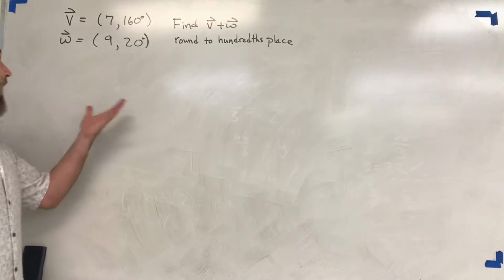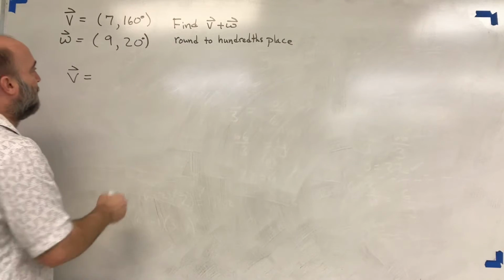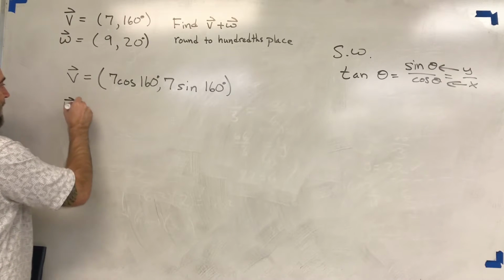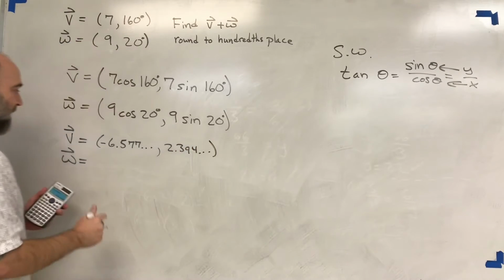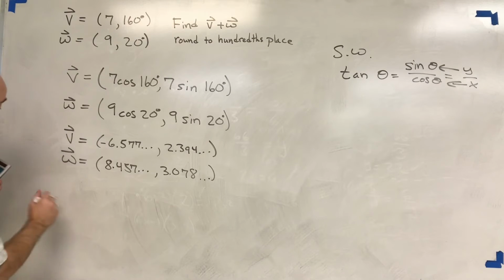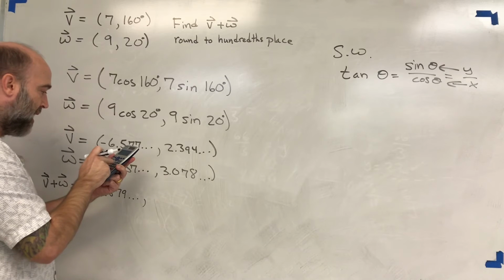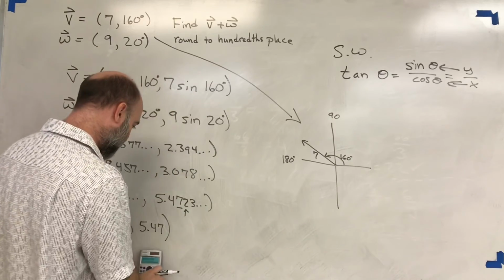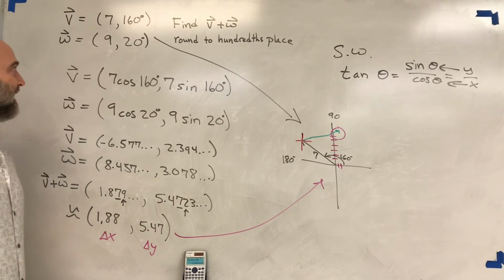L21a PreCalcH vectors